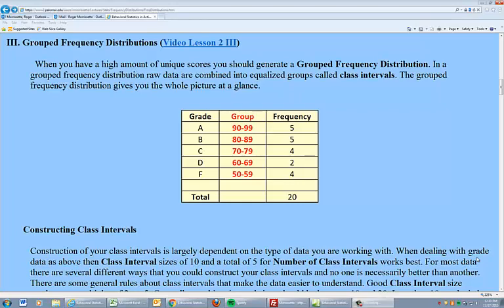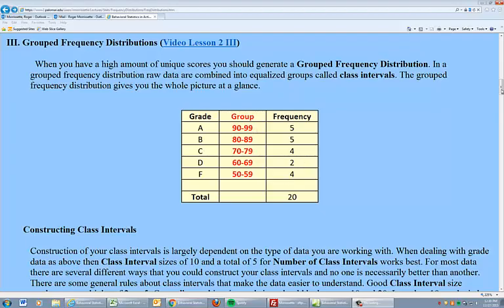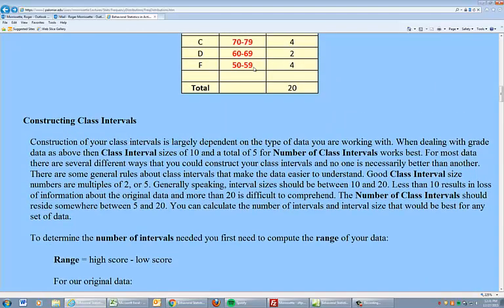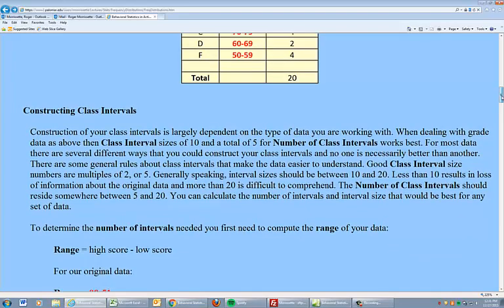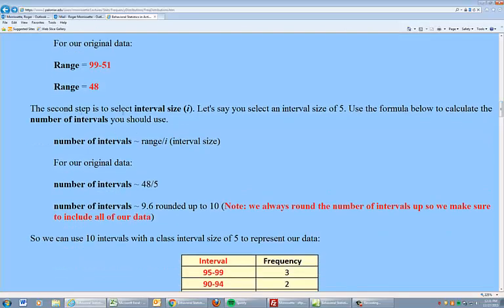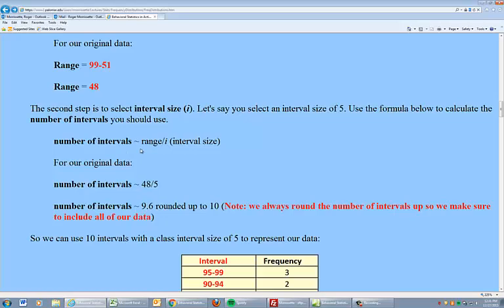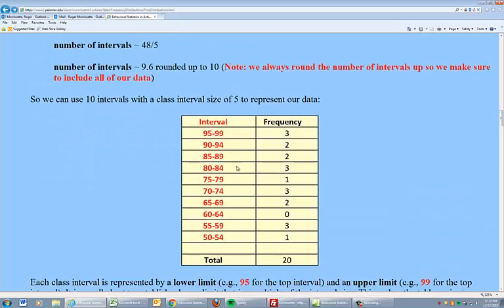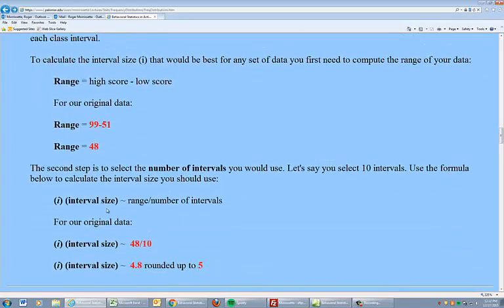Group Frequency Distributions